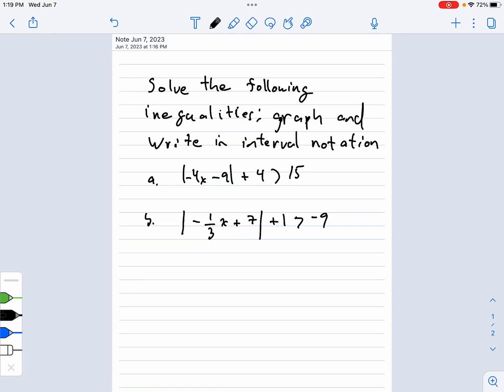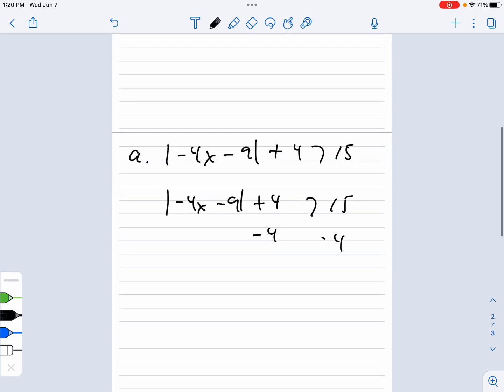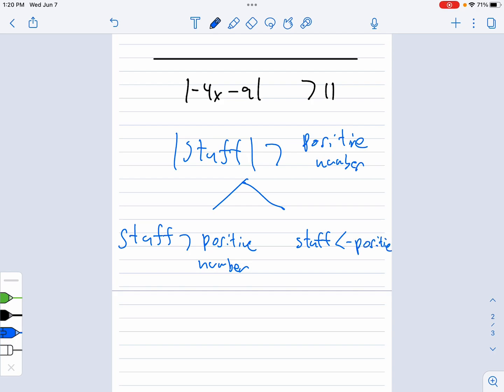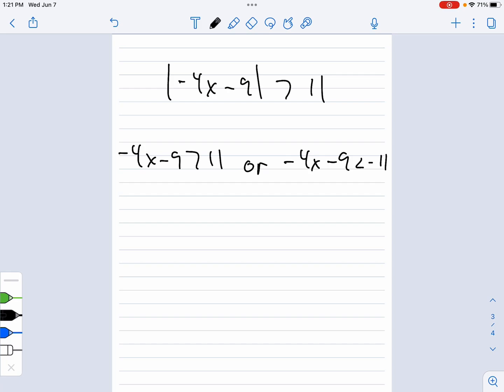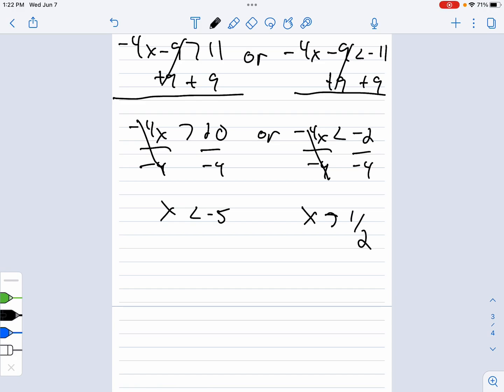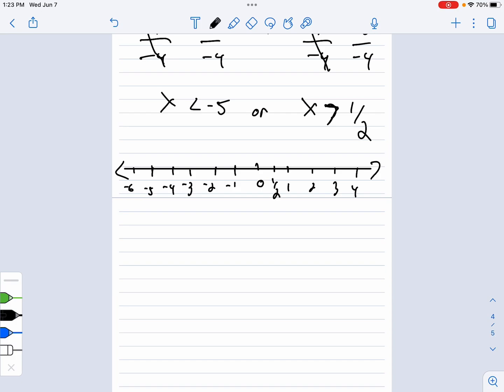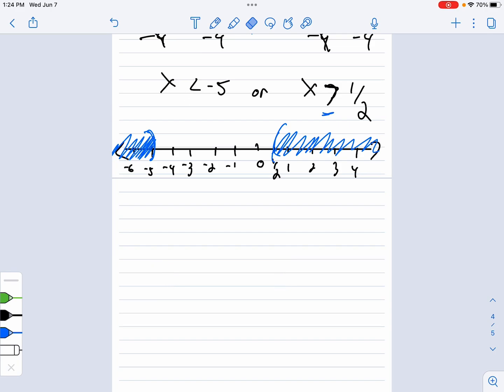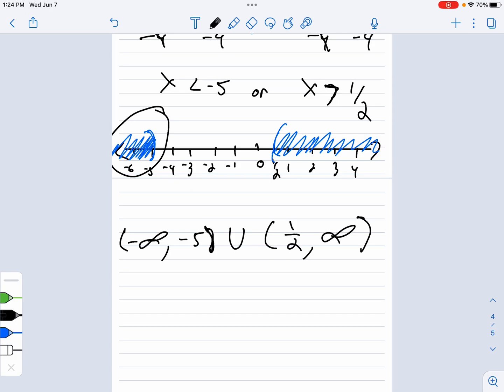How to solve absolutely value inequalities: greater than, part 1(Algebra)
We over the first greater than inequality with an absolute value. The second inequality is solved in the second inequality.